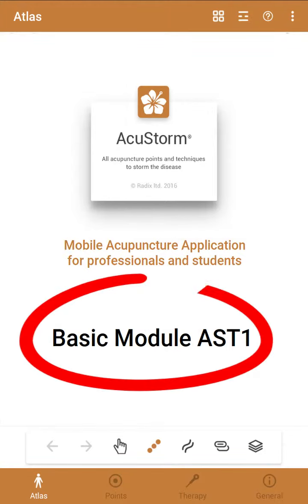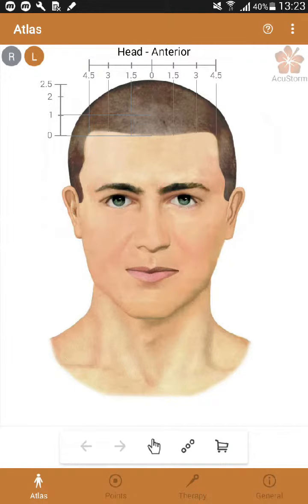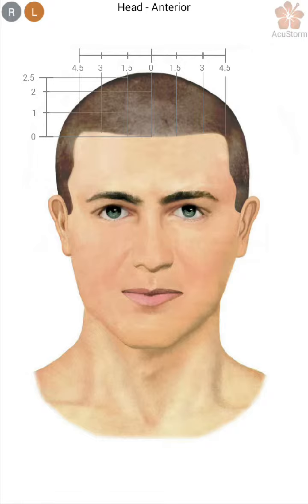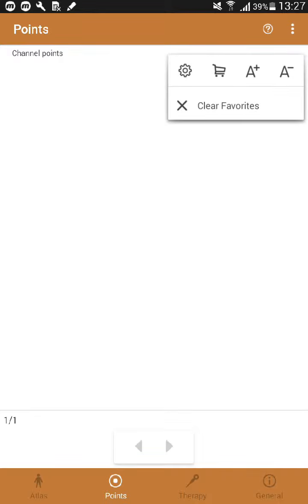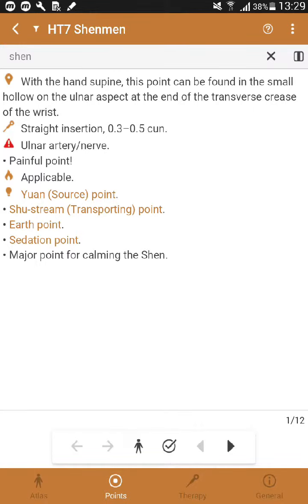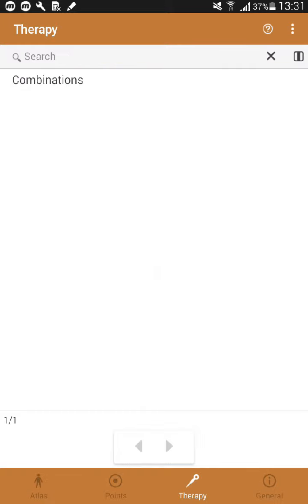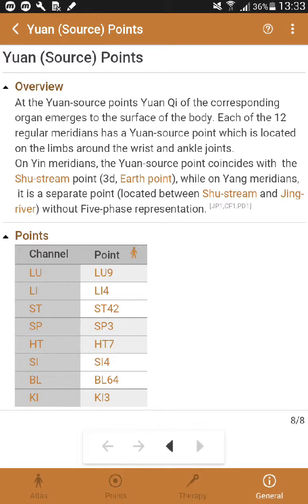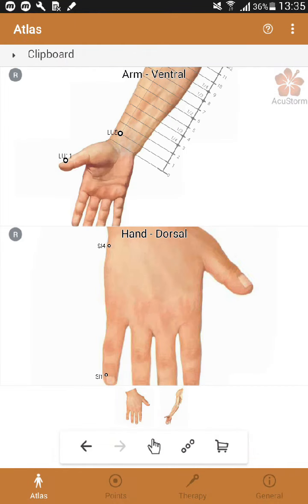AcuStorm: Basic Module (AST1)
A detailed guide on how to work with the Basic Module (AST1) of the mobile acupuncture application AcuStorm.